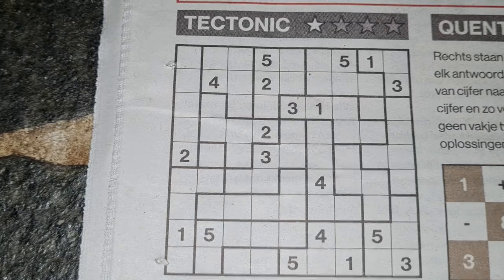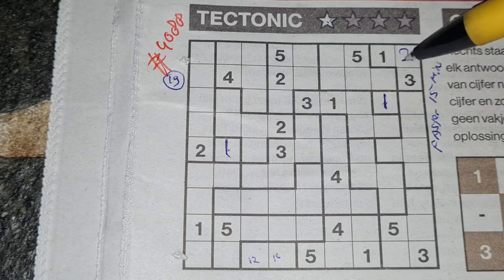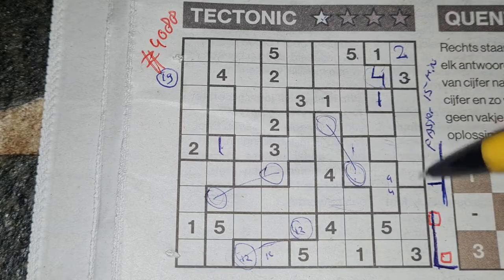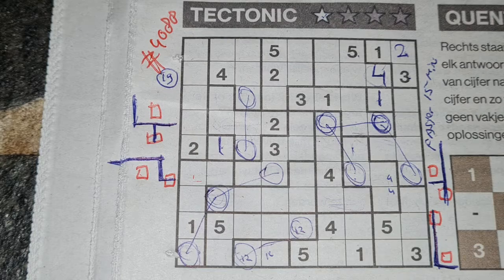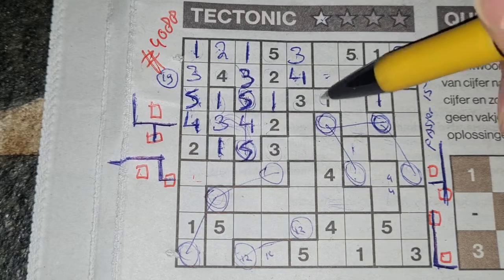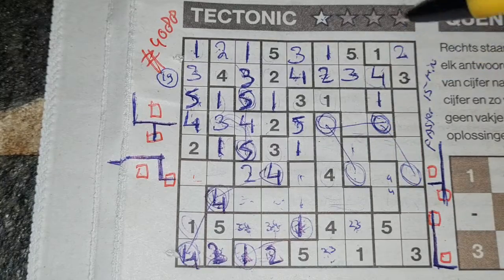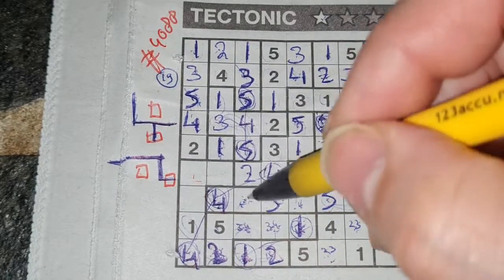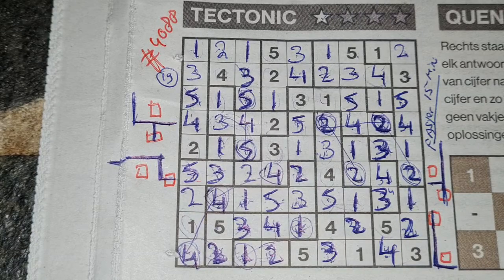(#4088) Saturday. Tectonic02 Sudoku puzzle. Bonus Extra edition. 02-05-2022 Extra part 3 of 3